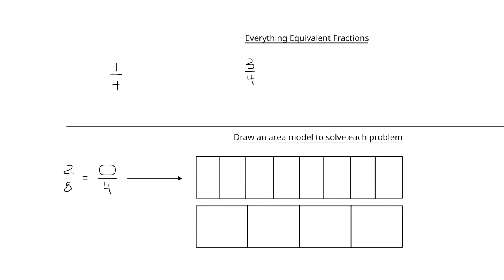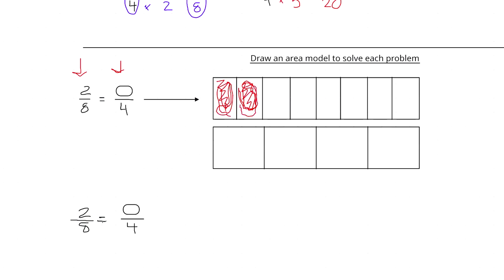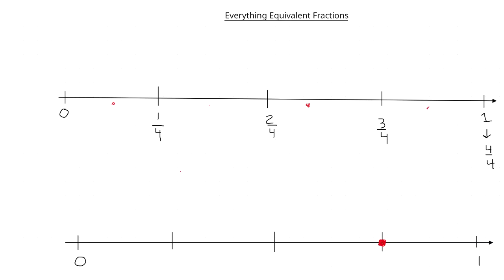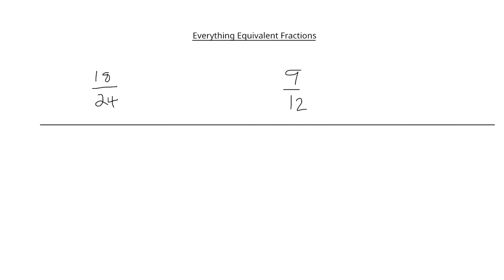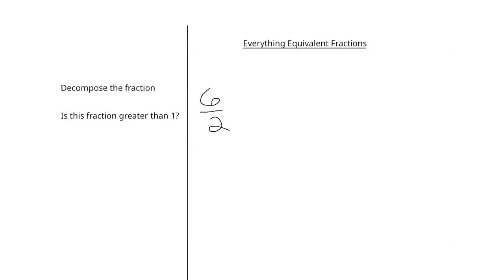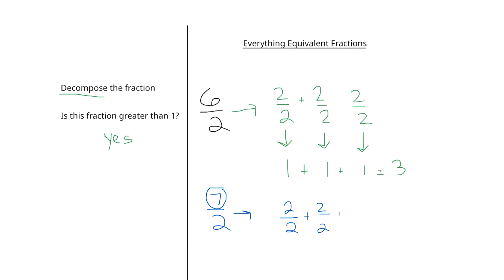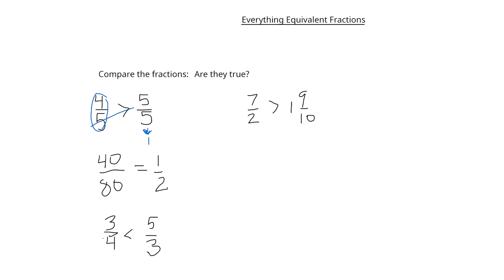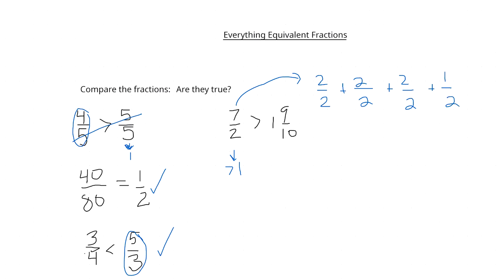4th Grade Math - Equivalent Fractions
Dr. Wright's 4th grade class. Explanation of equivalent fractions. The secret code (for my students) is Miami Heat. Your parent needs to confirm you've watched this for you to get credit.

To everyone else. hope you gain some understanding from this lesson.